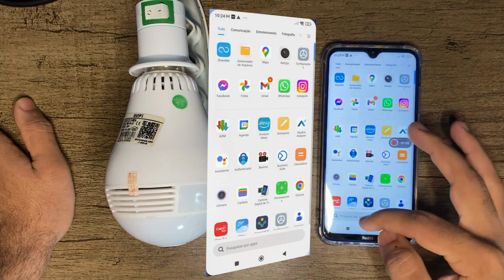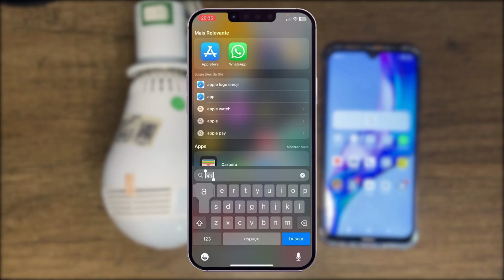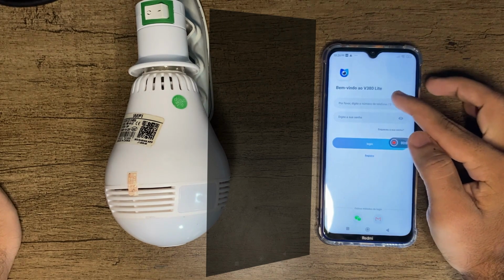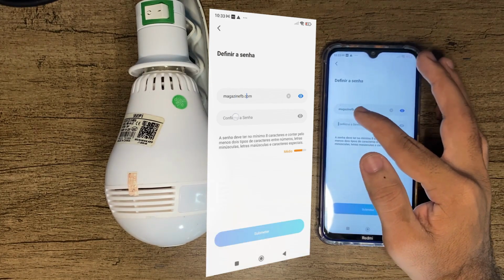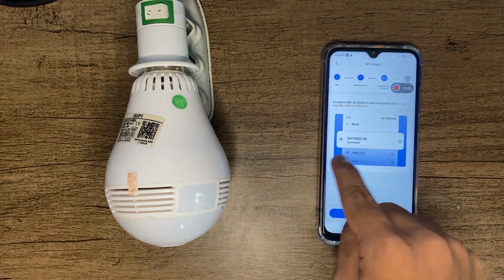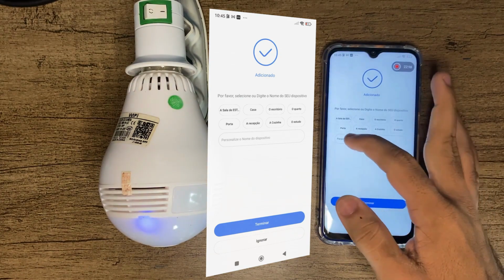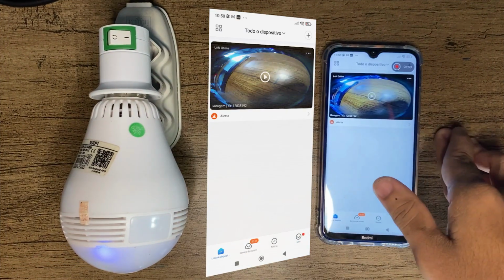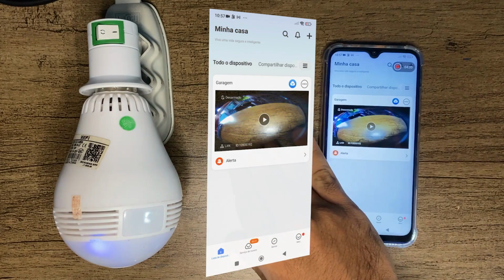Updated🥂2023🍾CONNECTION PROBLEMS Definitive Solution App V380 Pro e Lite Camera Bulb IP WiFI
For ANDROID phones
00:00 Pre-Introduction
00:18 Introduction
01:24 On iPhone: Fix v380 App errors with camera wifi lamp on iOS
07:06 Attention: The most important part is still to come!
See the ultimate solution to iP Wifi spy lamp/camera connection problems with v380 app (v380 PRO, V380 and V380 Lite) on Android phones and Iphone. The most common configuration issues on the network are the device error offline, it is charging directly, but it never connects or keeps asking for email and password all the time, i.e. it is asking for login all the time. So if your IP camera shows the device error offline, or never connects to the network (it's like "charging...") or even keeps asking for username and password all the time, this video is for you! In this video I will introduce the solution for both iphone and android phone connection and on PC (computer). erro erro_de_conexão Dispositivo_Offline carregando...